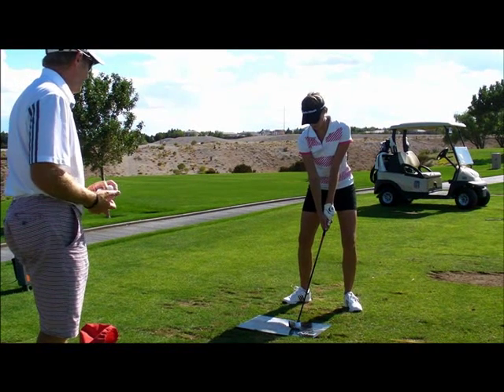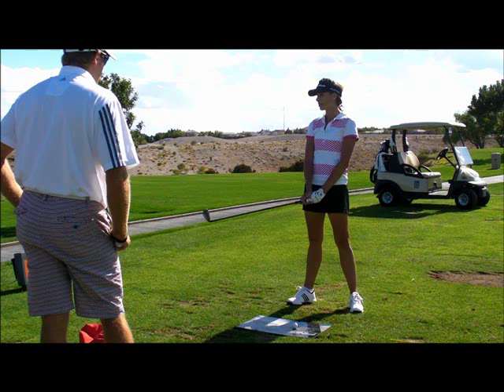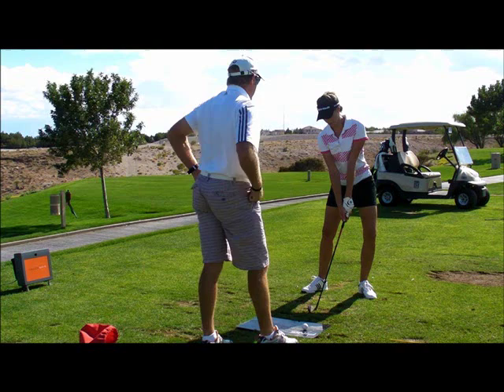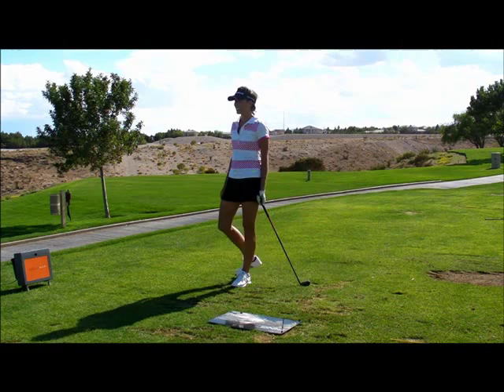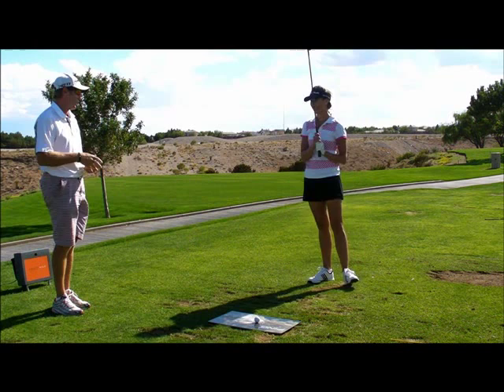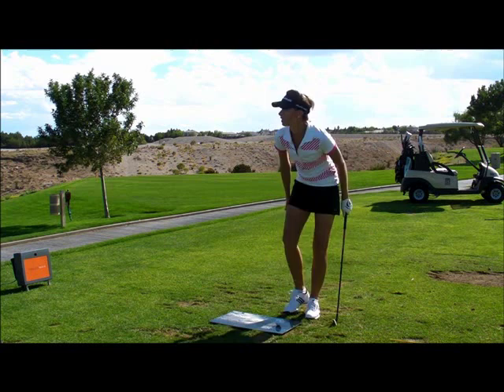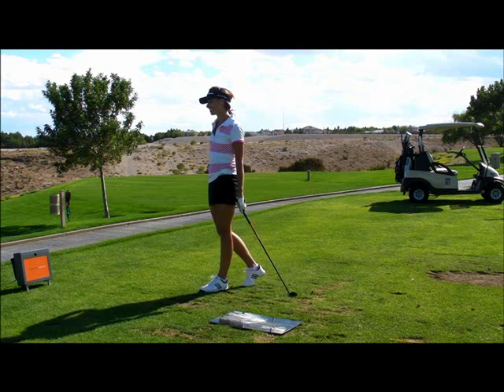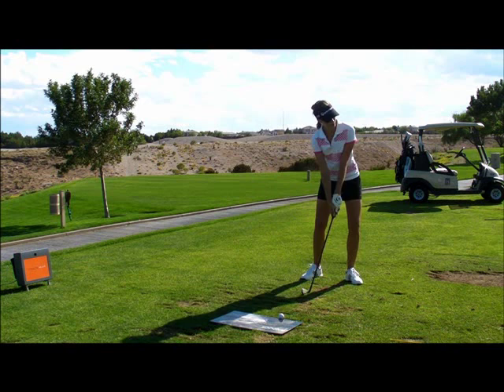diane grant pt2